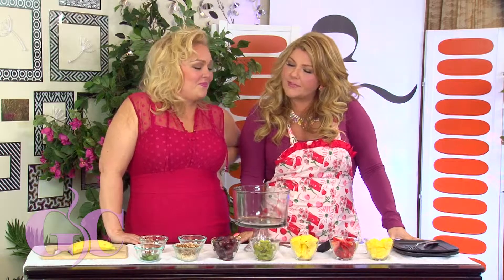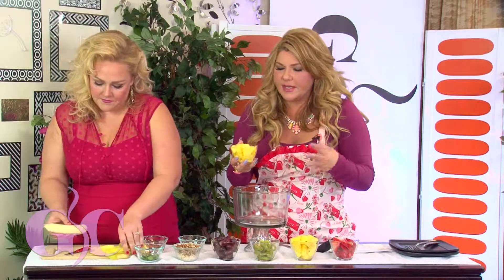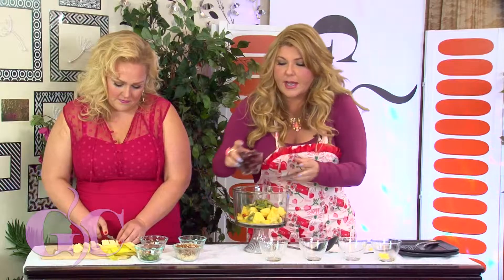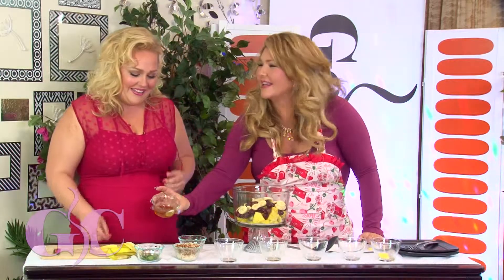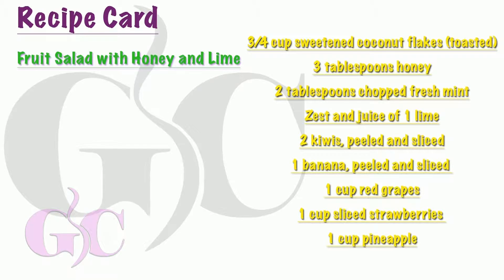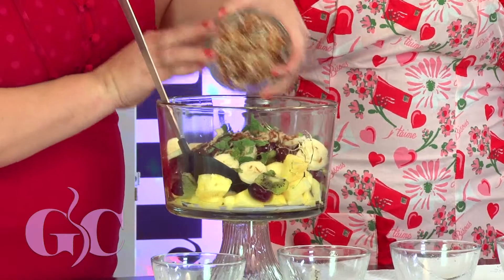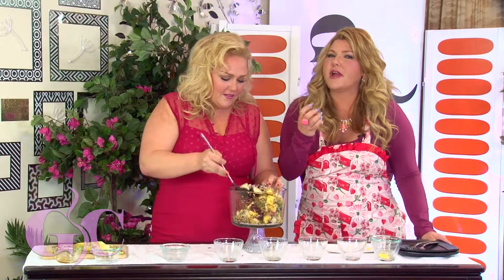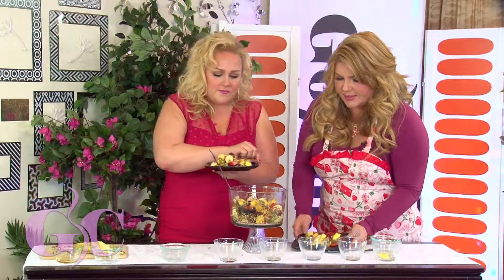Go Curvy - Fruit Salad with Honey and Lime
Sherry Lee Meredith shows Eva Tingley how to make a fruit salad with honey and lime on Go Curvy.

GO CURVY is a live show that streams every Thursday at 2:00 PM PST. Hosted by Sherry Lee Meredith, Canadian farm girl, successful business woman and curvy girl. The show aims to inspire Curvy women to embrace their God given figure and flaunt their sexiness. The show contains various segments, that range from fashion, makeovers, food & drink, and other relative topics to the Curvy community. Sherry Lee also interviews Curvy movers and shakers around the globe.

Watch our show every Thursday at 2:00 PM PST on WyTV